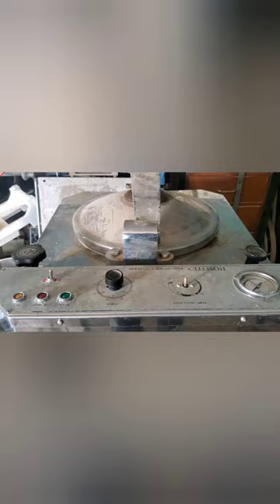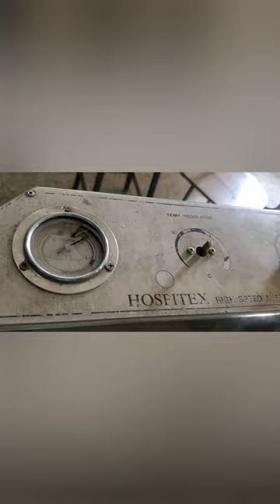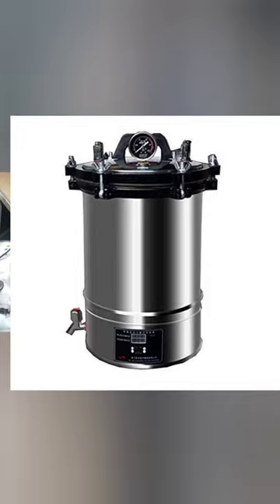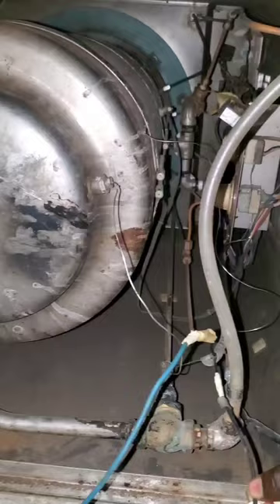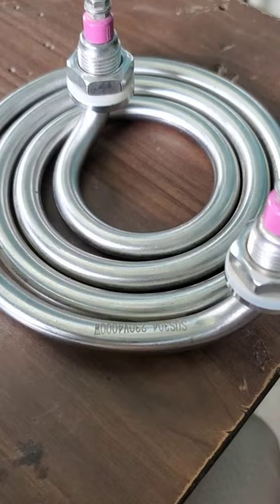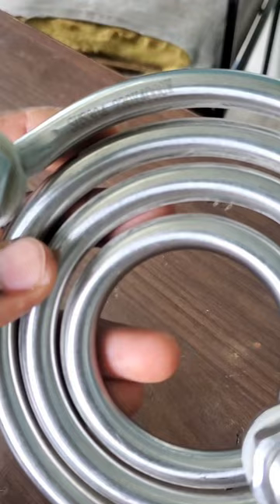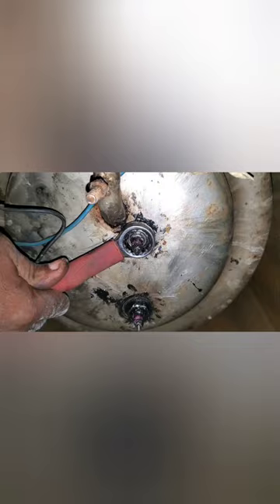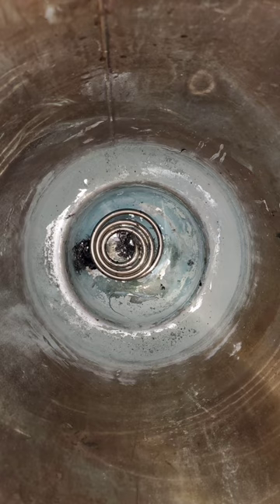Changing Heater of Autoclave Machine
Autoclaves provide a physical method for disinfection and sterilization. They work with a combination of steam, pressure and time. Autoclaves operate at high temperature and pressure in order to kill microorganisms and spores.

They are used to decontaminate certain biological waste and sterilize media, instruments and lab ware. Regulated medical waste that might contain bacteria, viruses and other biological material are recommended to be inactivated by autoclaving before disposal.

Here, we changed the heater of an Autoclave Machine.